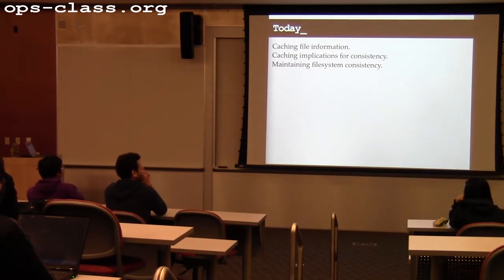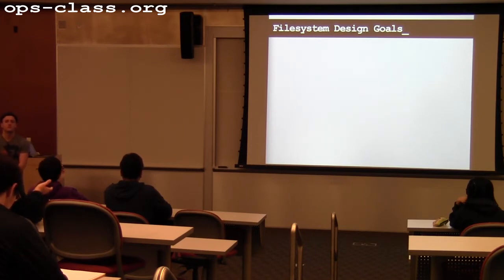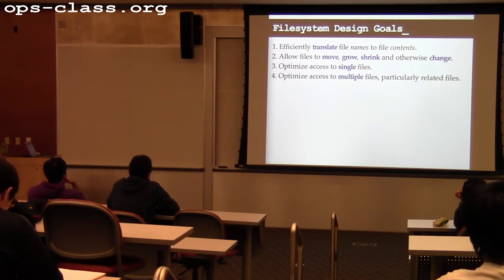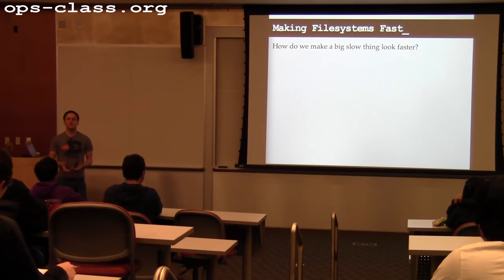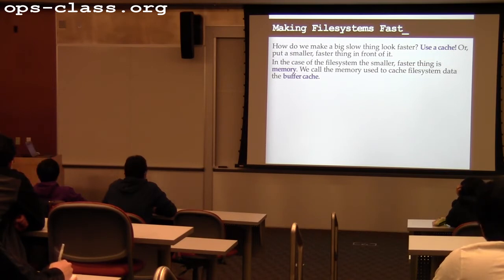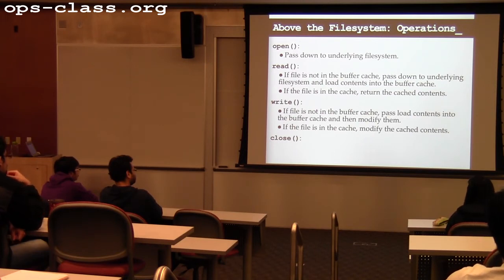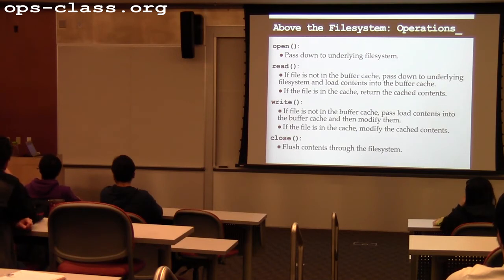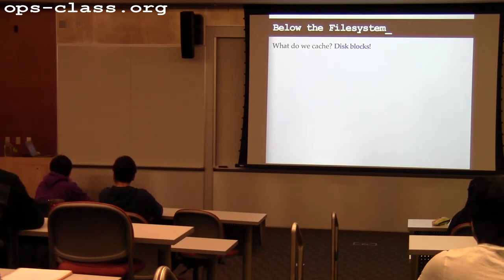08 Apr 2013: Filesystem Caching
Discussion of filesystem caching and introduction to consistency.